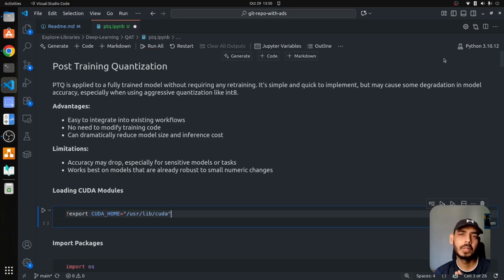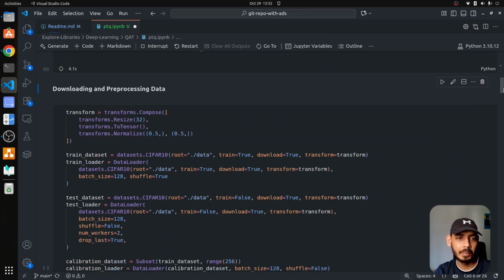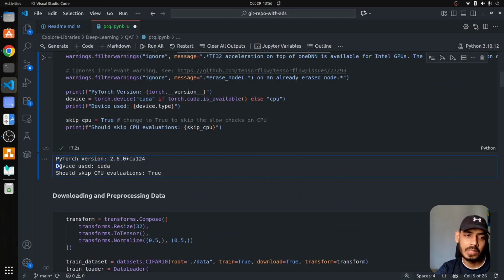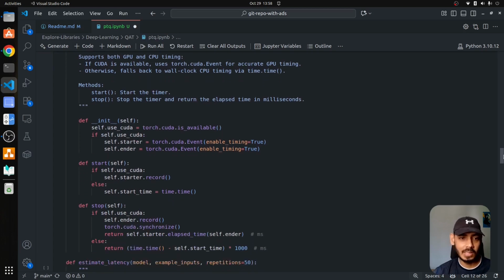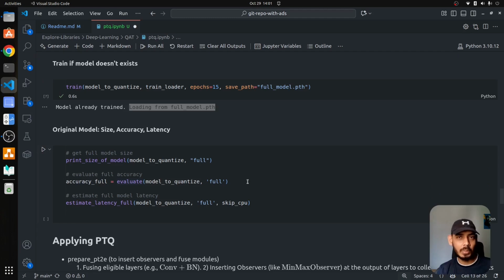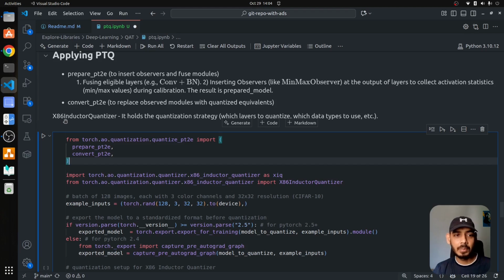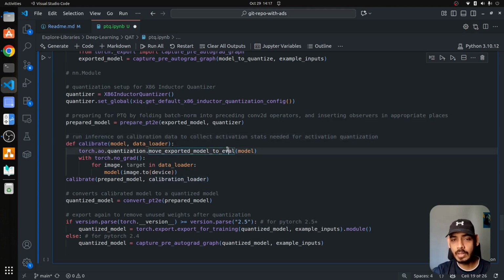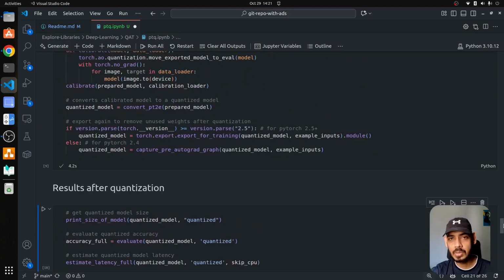🚀 From FP32 to INT8: Post-Training Quantization Explained in PyTorch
Shrink your models and speed up inference — all without retraining! 🚀

This video’ll explore step-by-step post-training quantization (PTQ) using PyTorch.

You’ll learn:
✅ What is PTQ
✅ How to apply PTQ in PyTorch with just a few lines of code
✅ Real model size comparison and performance gain demo

Perfect for developers and ML engineers looking to optimize deep learning models for edge devices or production deployment.